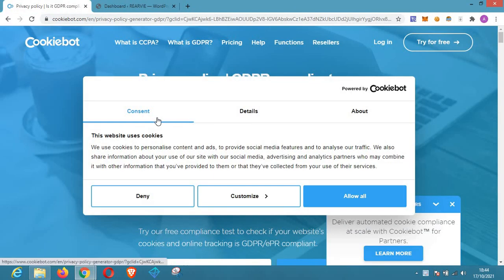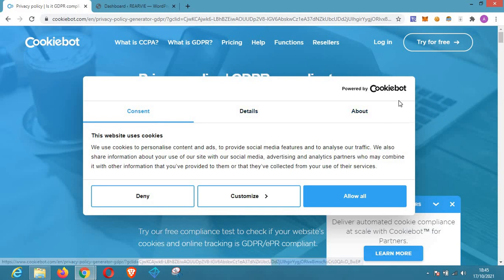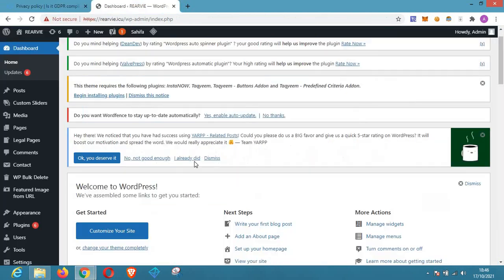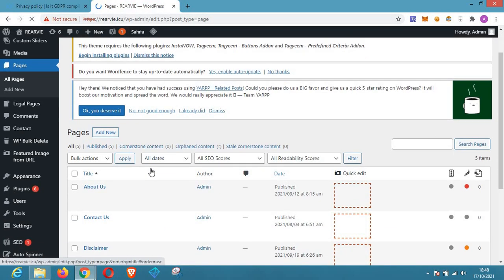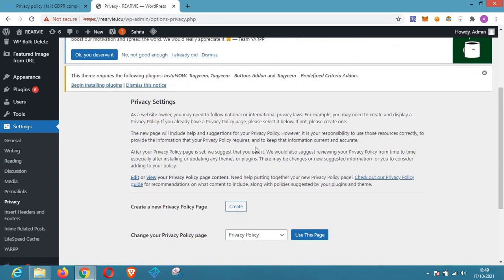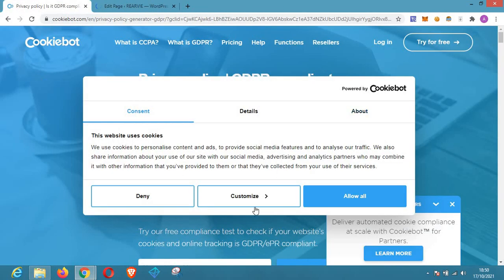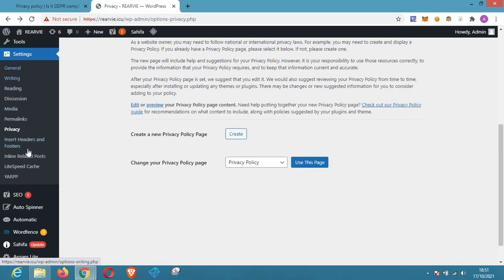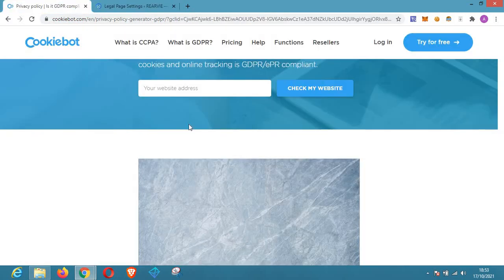How to create a good privacy policy page in wordpress as a beginner in 2021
If you have a website that collects personal information of ursers through contact forms and tools such as Google Analytics, you may be legally required to provide a Privacy Policy that’s compliant with multiple privacy laws. Between forms, advertising programs, analytics, and social media integration, your typical WordPress website collects a lot of data.

in this video, i will show you how to create a good privacy policy page in wordpress as a beginner